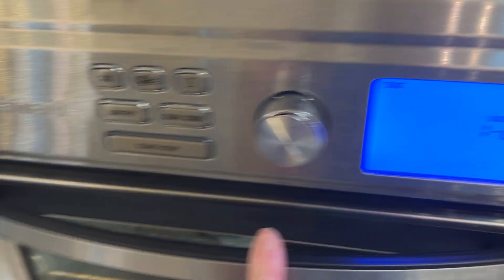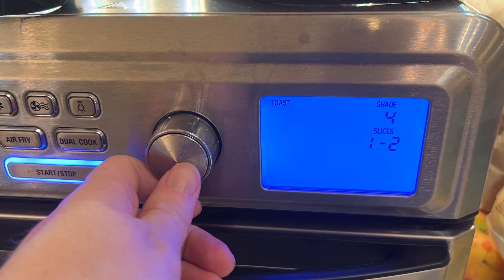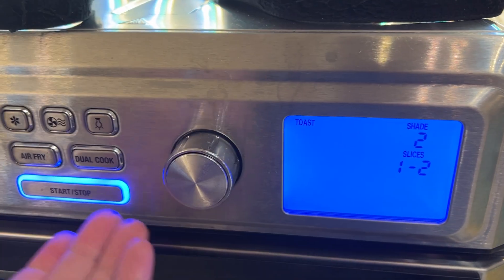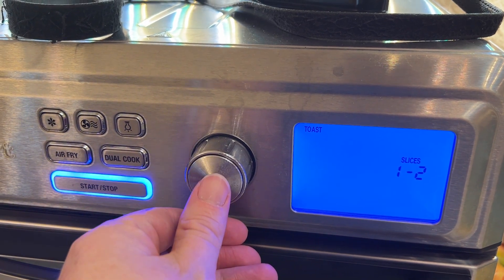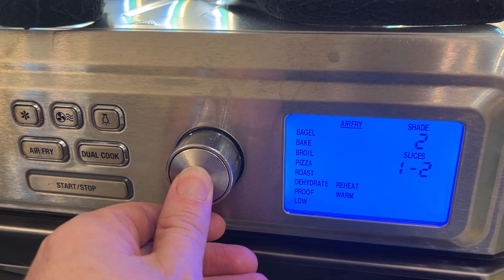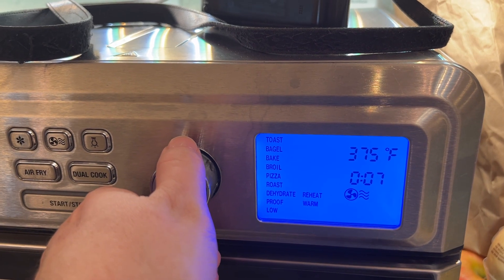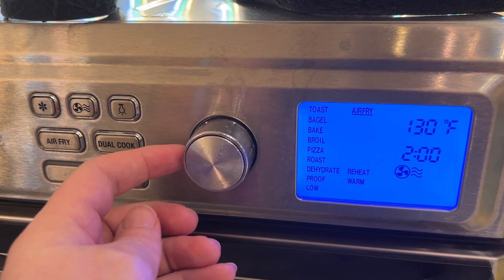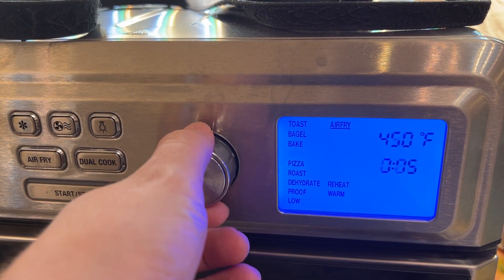How to Reset a Cuisinart Air Fryer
I show my easy process for resetting a Cuisinart air fryer if the screen freezes